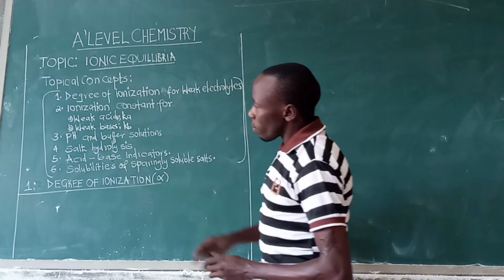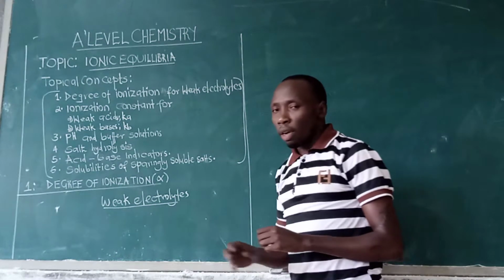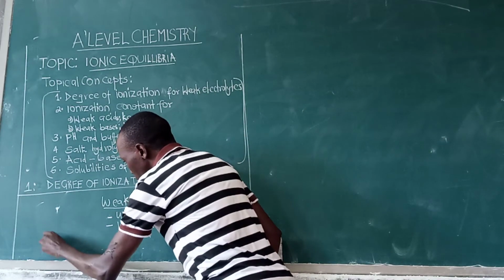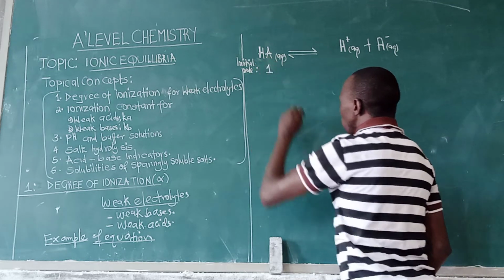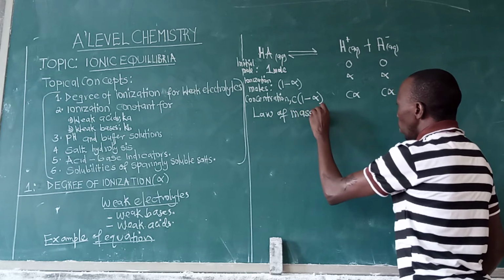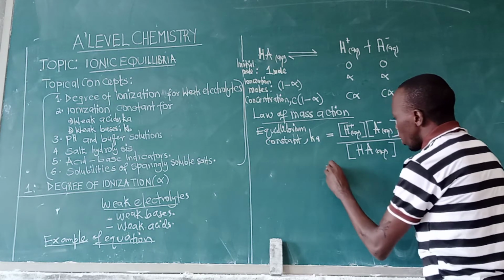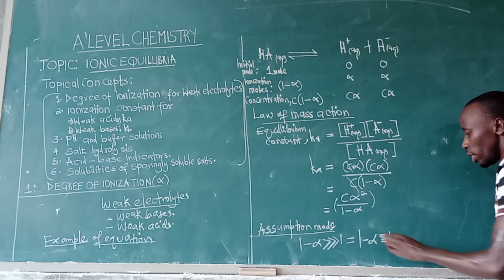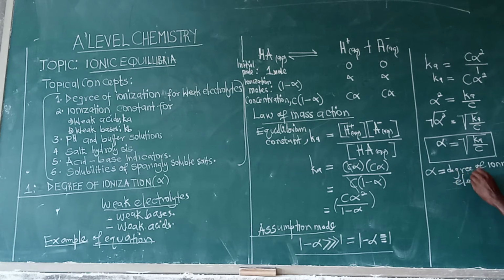IONIC EQUILLIBRIA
Degree of ionization for weak electrolytes